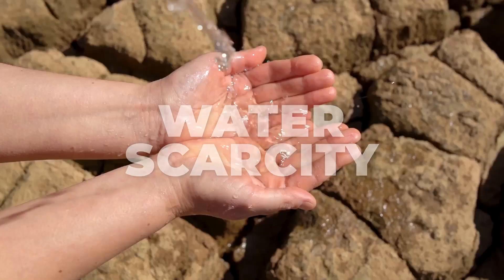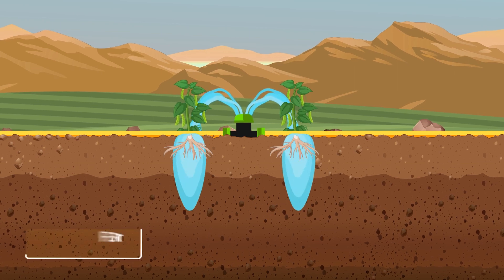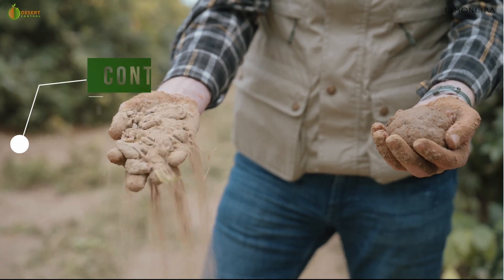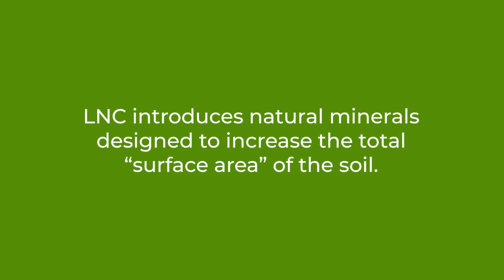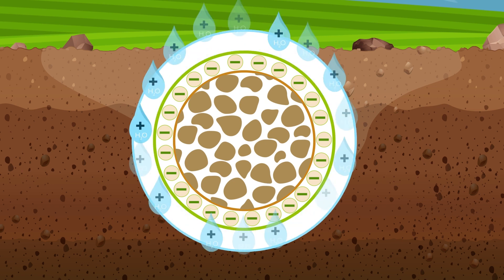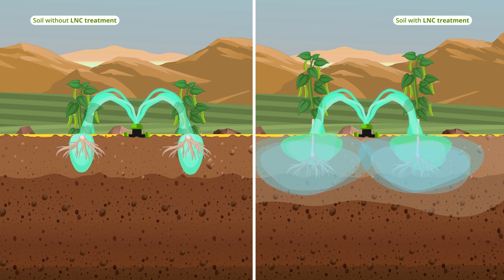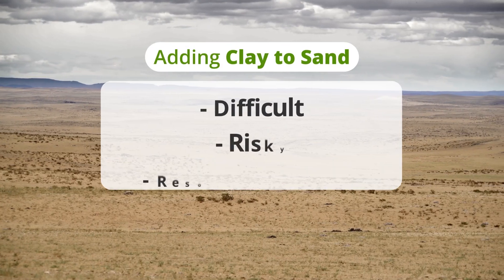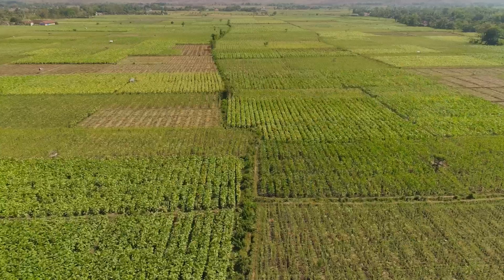SaveSoil for a sustainable and resilient future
Droughts, loss of fertile land and growing water scarcity accelerate in a vicious cycle, and sandy soils are particularly exposed. Threatening agriculture, which now consumes more than 70% of all available fresh water on earth. When fertile soil turns to sand, even more water is needed to maintain life and grow food. Less than 15% of water applied through rainfall or irrigation is retained in the topsoil long enough for plants to make use of it.

Most of the water is quickly lost to deep drainage, causing fertilizer, wash out, increasing costs and lost productivity. Let's look deeper into why sandy soils are so poor in retaining water. Sandy soils consist primarily of sand grains, which are large particles. Think of a jar filled with marbles. Large marbles will have big void spaces of air between them compared to small marbles, and water will flow through quickly.

Sand grains also lack surface charge, which means that charged particles like water have nothing to stick to. And nothing binds the sand particles together to form a good soil structure. Liquid natural clay. In short, LNC is a nature based solution to upgrade sandy soils with a larger storage bank. LNC is a liquid nearly as thin as water that percolates into the ground by the force of gravity.

The liquid consists of natural minerals with tiny charged clay particles that coach each grain of sand with an electrical charge that holds onto water like a magnetic force. LNC also introduces natural minerals designed to increase the total surface area of the soil. Think of surface area as a small kitchen table and imagine pouring a bucket of water onto it.

Most of the water will end on the floor. Increasing the surface area is like upgrading to a larger table. More water will remain on the surface. Now let's combine surface area with electrical charge. Without surface charge, nothing holds the water on to the table. And if it's lifted to an elevated angle, all the water will run off the surface and be lost.

LNC adds specific surface charges that enables particles of opposing charge like water to stick to the surface. The final stage of the LNC process is formation of what's called clay bridges, which binds the sand grains together into soil aggregates, forming a structure similar to dark rich soil that retains water and nutrients like a sponge. Let's compare lnc treated sand to the before treatment sand.

Water is essential for plant growth, but sandy soil struggles to retain it, leaving the soil thirsty and unproductive. Fertilizer is equally important, but without water retention, it simply washes away. With lnc. Sandy soil becomes enriched with charged particles, helping it to retain water and nutrients for healthier and more fruitful crops, which will save up to 50% on water and energy usage while improving fertilizer efficiency leading to higher yields.

Better crop quality and increased profit. For thousands of years, we've known that clay and natural minerals are essential for soil quality and drought resilience. Adding clay to sand is difficult, risky and resource intensive. It can fill up the air spaces in soil and requires enormous amounts of clay up to 100 kilograms per square meter. LNC solves these challenges by exfoliating clay into tiny platelets mixed into a liquid state, reducing the amount needed per square meter from 100 kilograms to less than one kilogram.

Using LNC is an efficient and effective way to add essential minerals to soil, resulting in healthier plants and greater drought resilience.